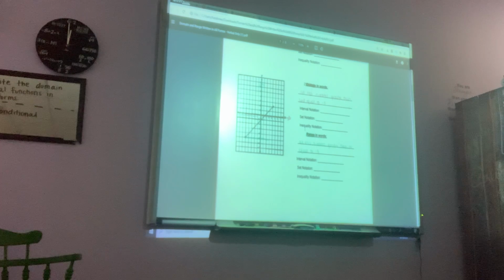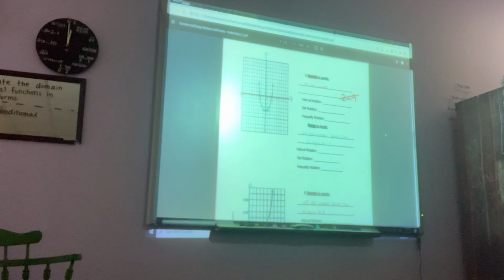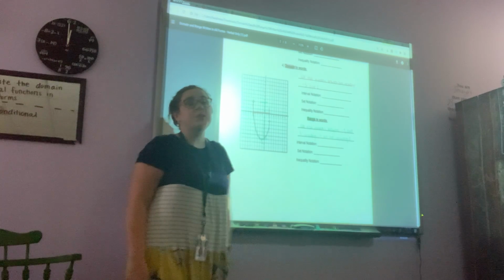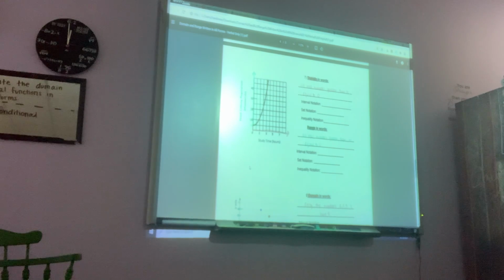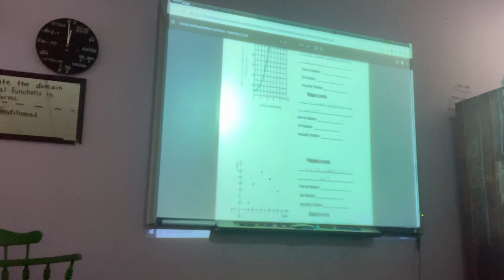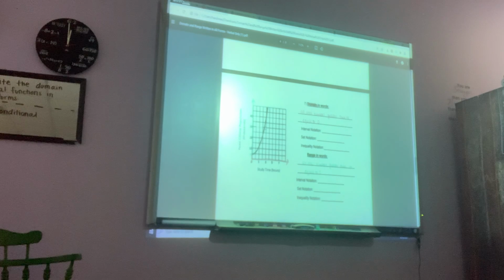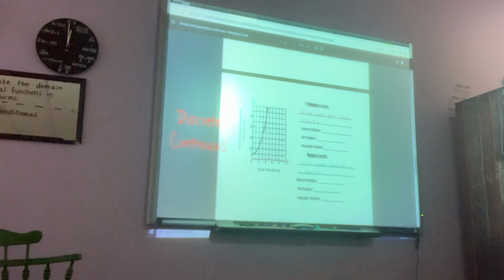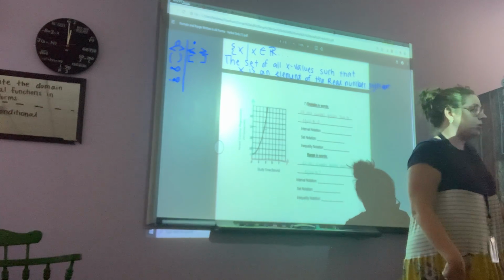Domain and Range Day 2